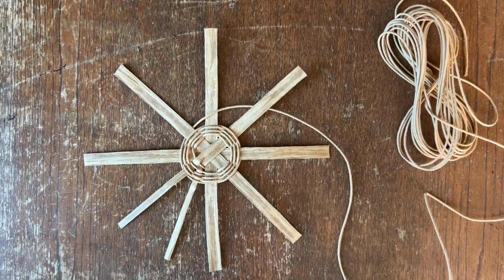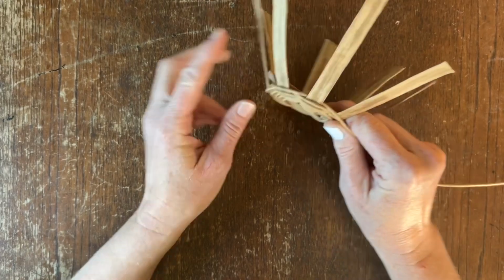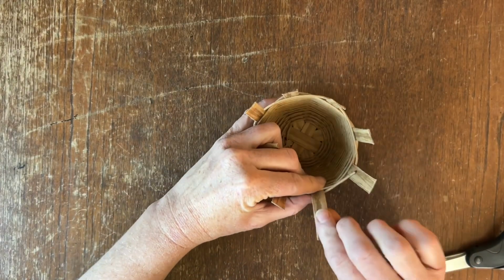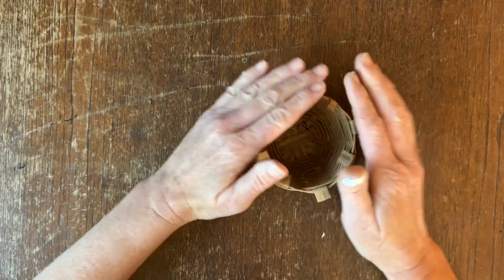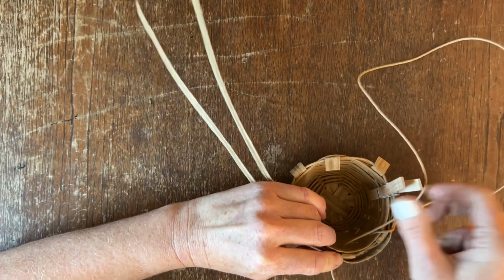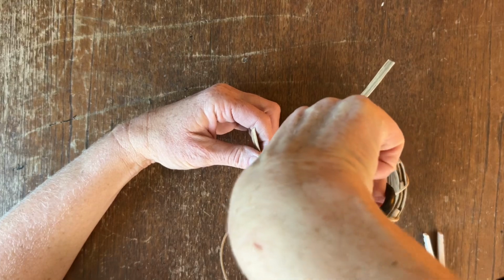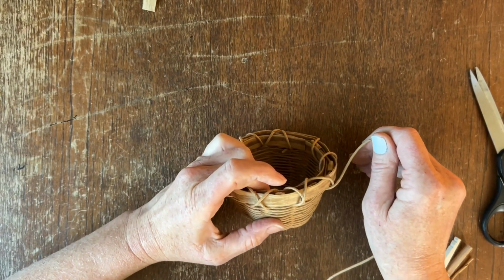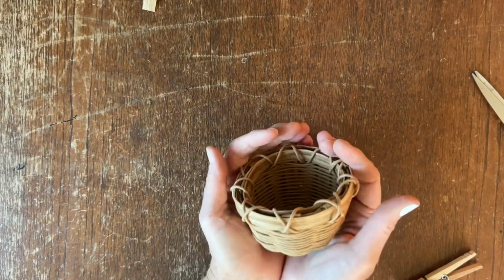Wicker Basket Kit for Beginners Part 2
This video shows how to complete a small wicker basket. This kit and more can be purchased a small family business.